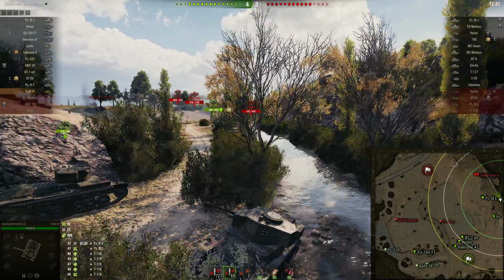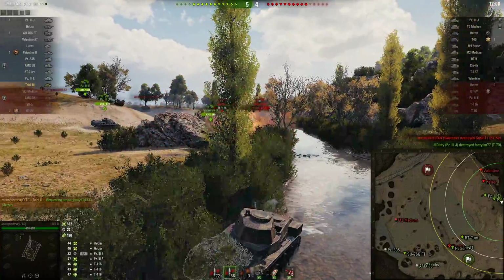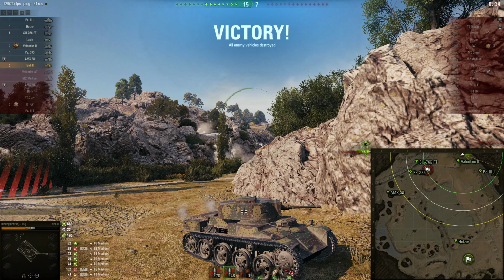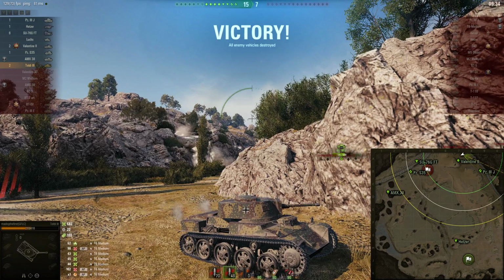WG Buff The Toldi III